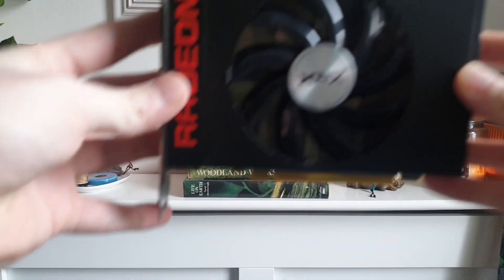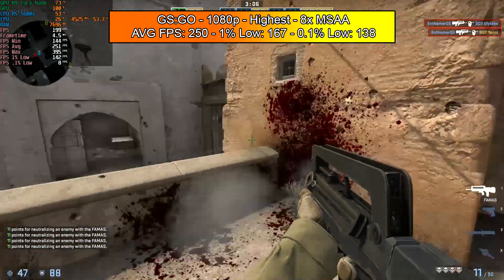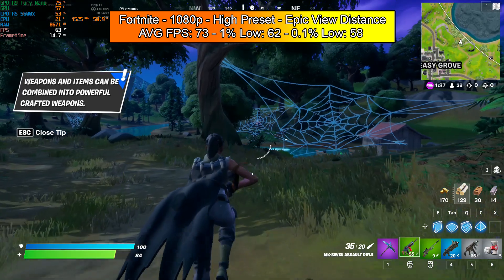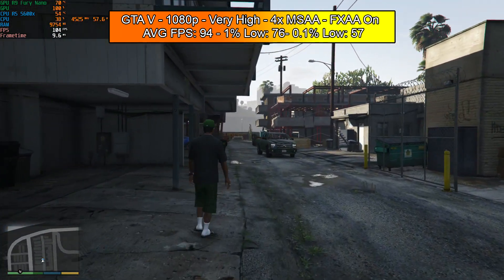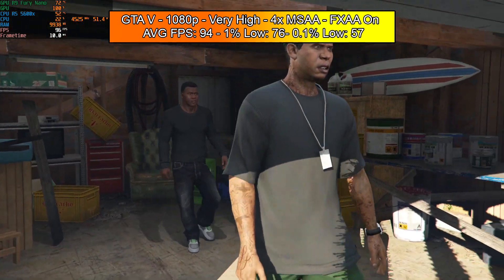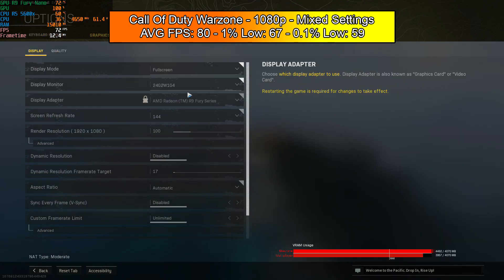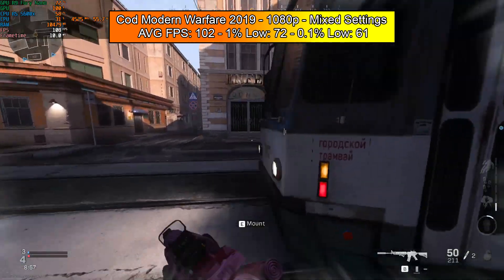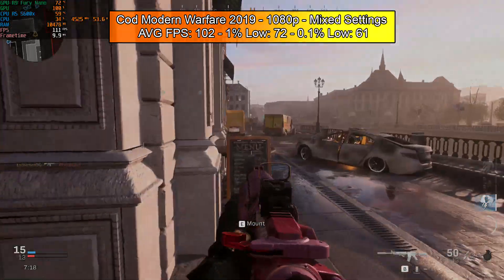The R9 Nano In 2022 - How Does This Tiny Beast From 2015 Hold Up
The R9 Nano Was Once The Beast Of 2015. But How Does It Hold Up Today In 2022? Well Stick Around To Find Out

Test Bench
XFX R9 Nano 4gb GDDR5
Ryzen 5 5600x
16gb Ram
1tb SSD

Please Note That Any 4th Gen i5 Would Be A Great Partner For This GPU!

Timestamps:
00:00 - Introduction
01:11 - Counter:Strike Global Offensive Benchmark
02:09 - Valorant Benchmark
03:06 - Fortnite Benchmark
04:21 - GTA 5 Benchmark
06:00 - Fallout 4 Benchmark
07:30 - Forza Horizon 5 Benchmark
08:52 - Warzone Benchmark
09:32 - Modern Warfare 2019 Multiplayer Benchmark And Conclusion